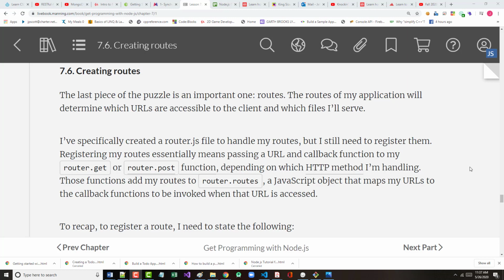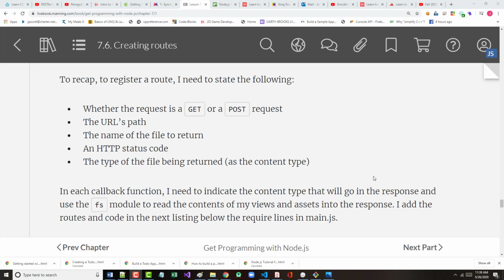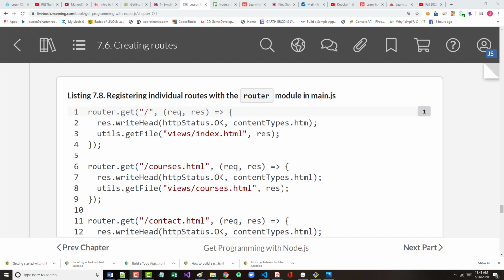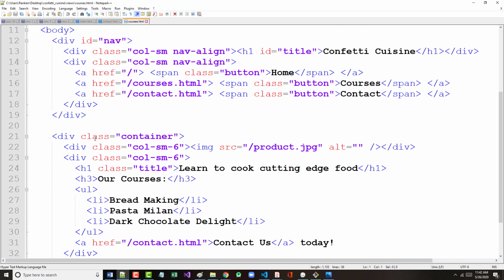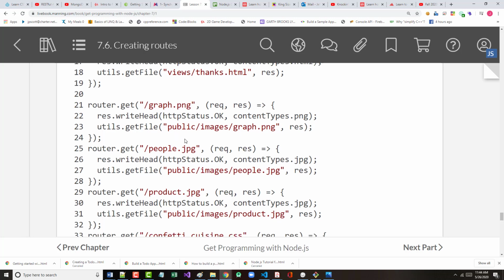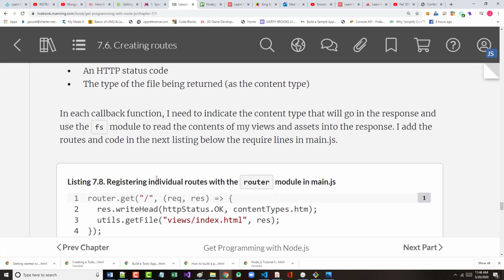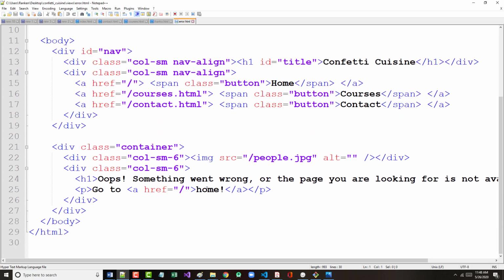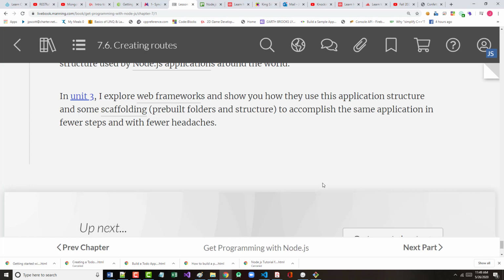AWD1111 - WexlerText - Unit1 - Lesson07 - Part06